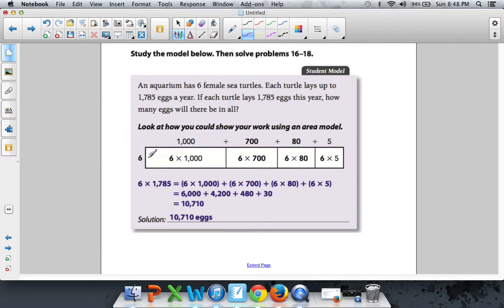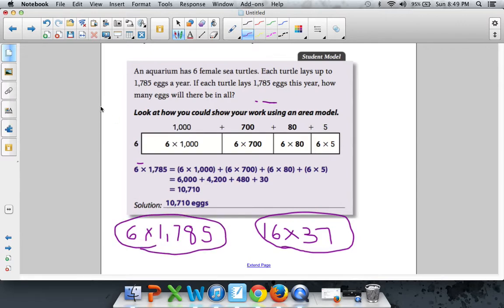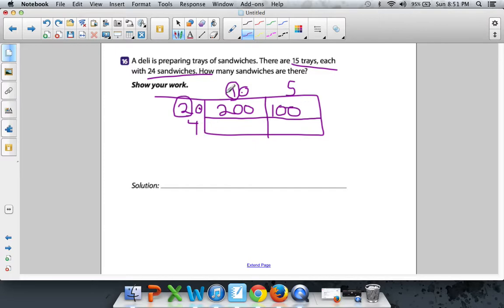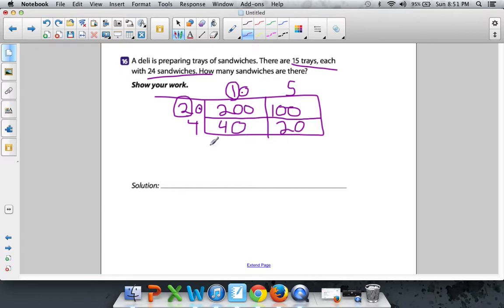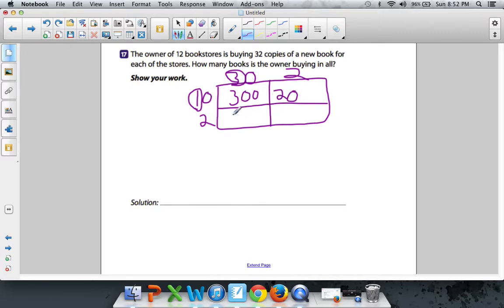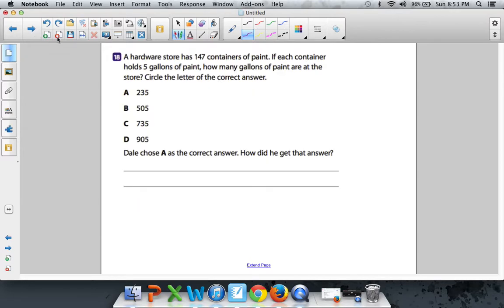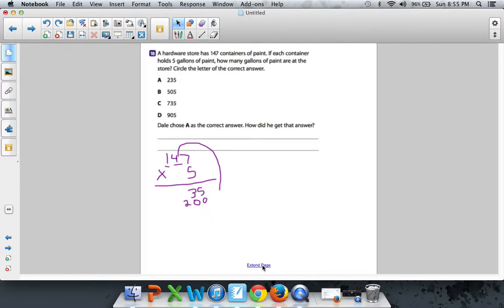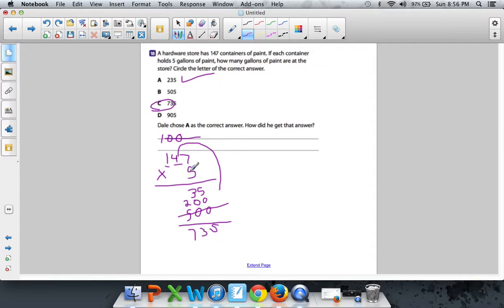Math Workbook pg 102 & 103